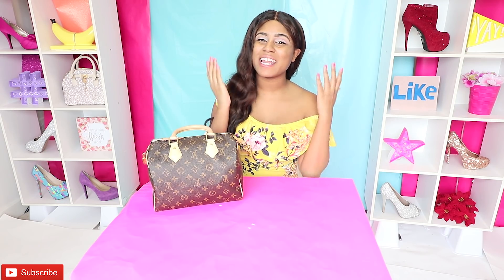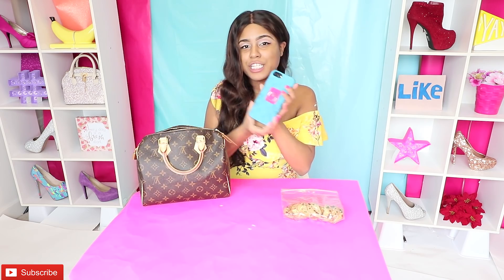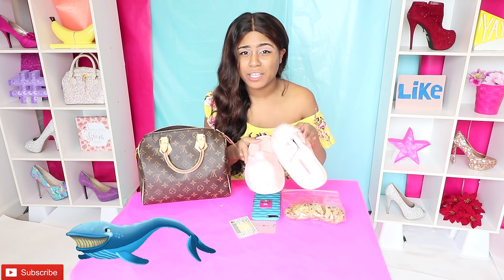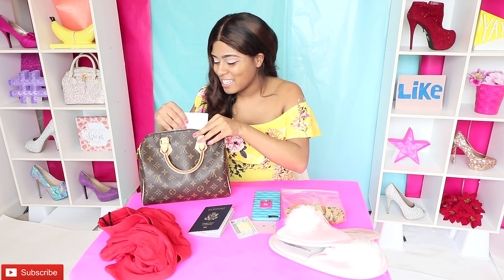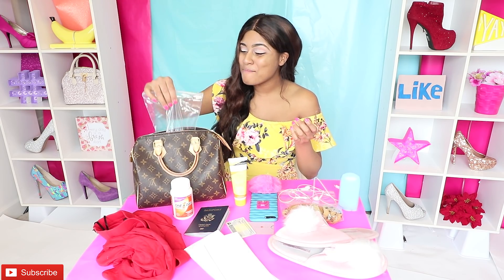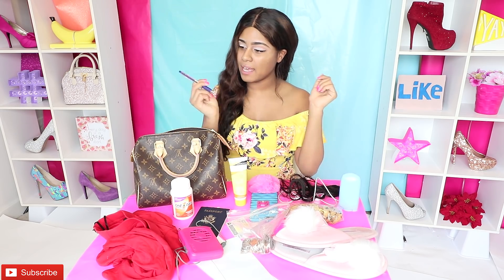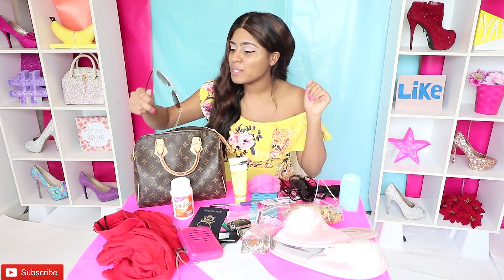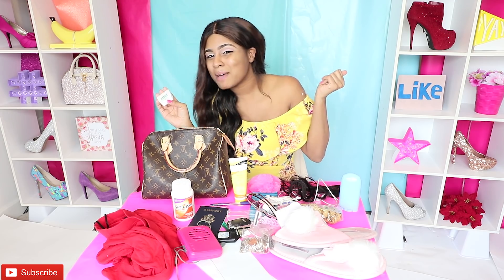WHATS IN MY BAG? GONE WRONG!!! (MUST WATCH)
You won't believe what's in my bag! NEW VIDEO! What's inside my Louis Vuitton purse MUST WATCH!!  I love watching youtube videos where people unbox or open things on camera. Today I show you everything I keep inside my purse.

Musical.ly : itskikipepper

★ CAN WE REACH 10,000 LIKES? Let's go TEAM PEPPERS!!

I WENT TO THE WORST HOTEL IN MY CITY ON YELP 1 STAR REVIEWS , Reacting to my people subscribers musically videos, I'm pregnant gone wrong! What video should I do next? Worst or best reviewed 1 star nail salon, makeup place, restaurants or buffet?

If you like this video please share it! Thank you